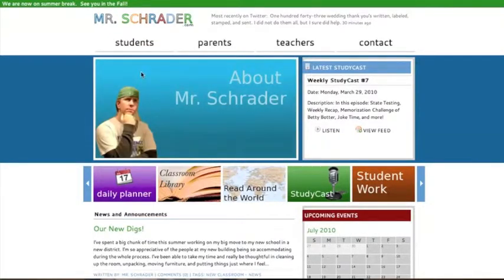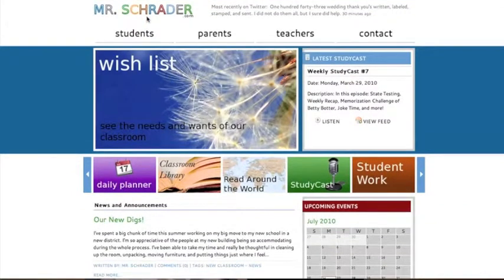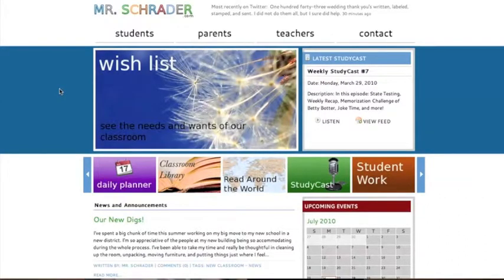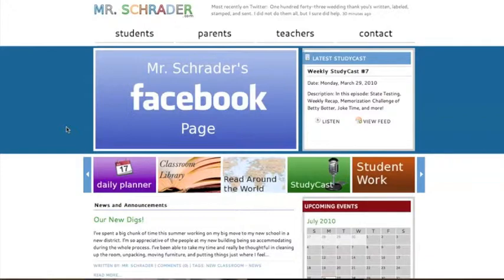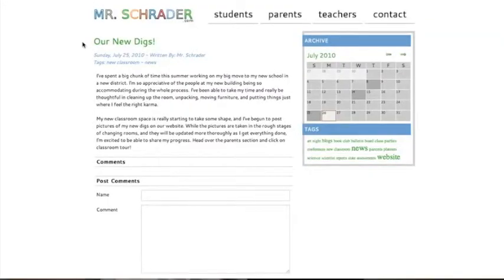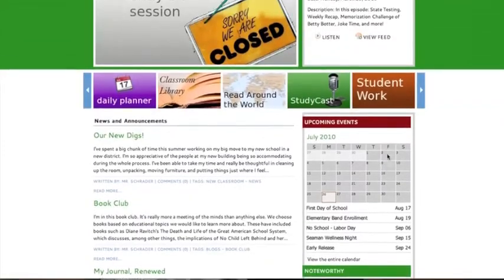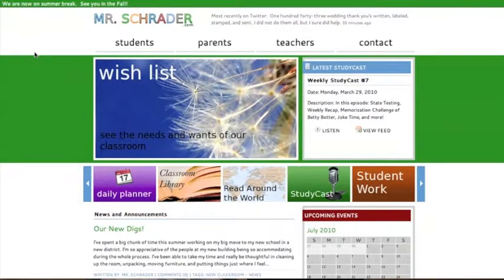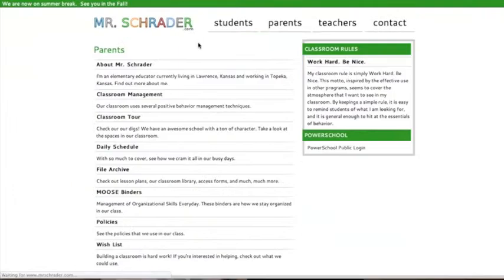Website Tour - Homepage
This is a short video that discusses my classroom website's navigation and homepage.